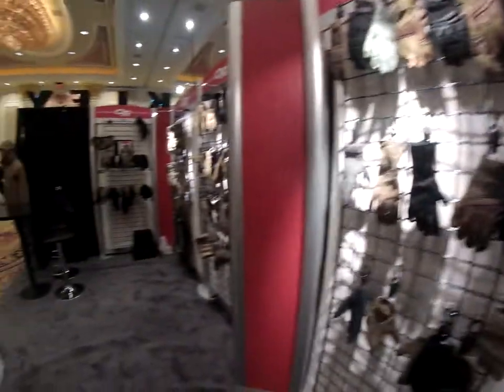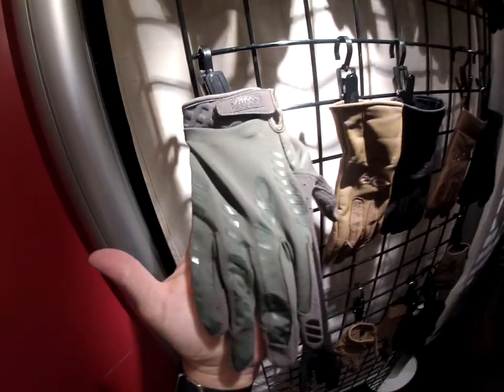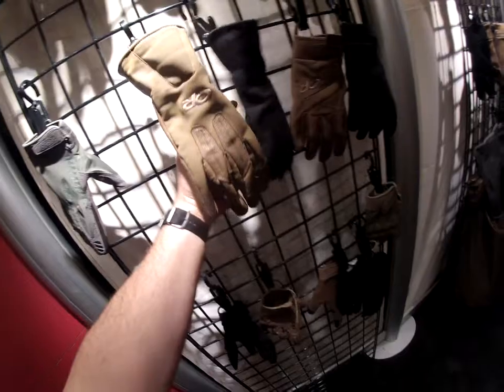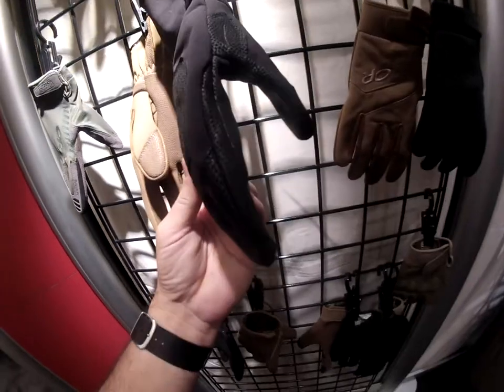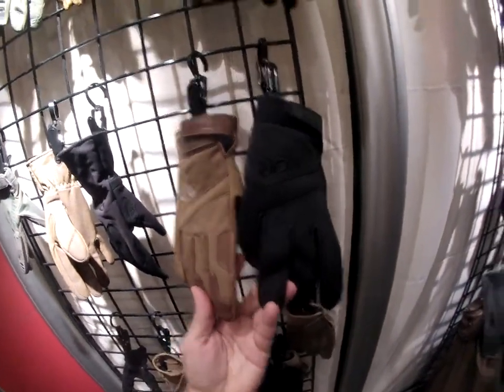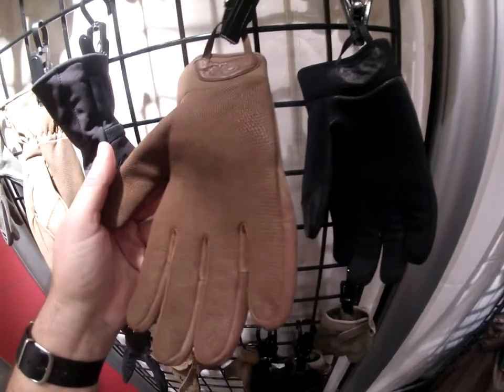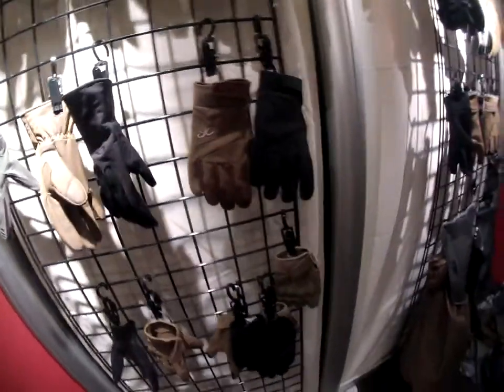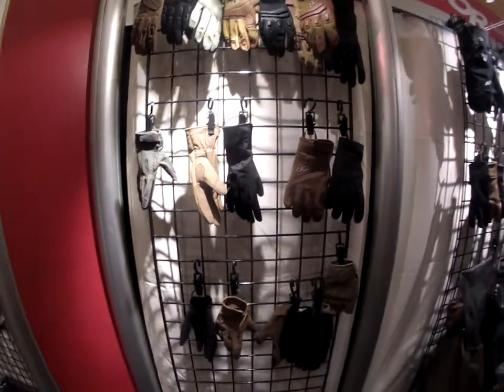SHOT Show 2015 Gear Challenge Outdoor Research